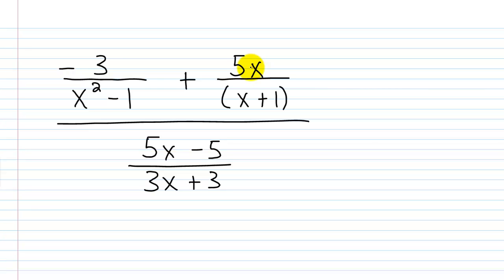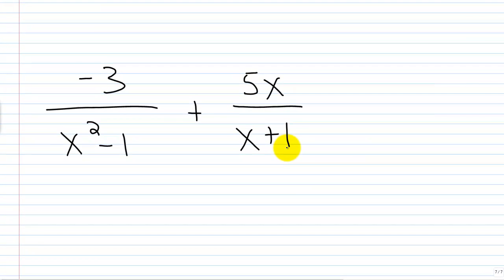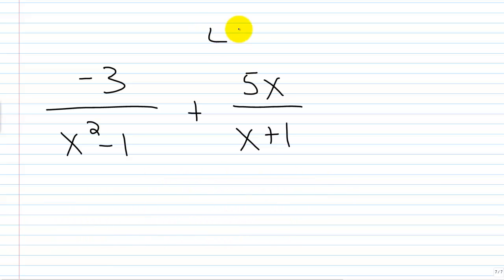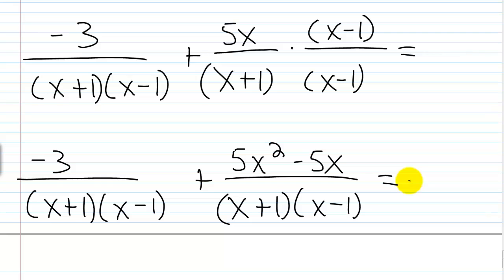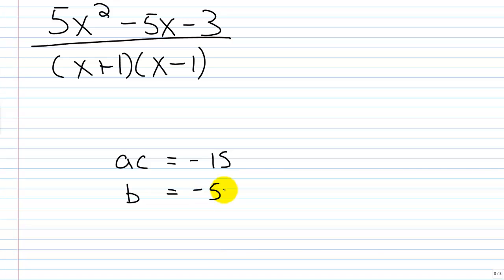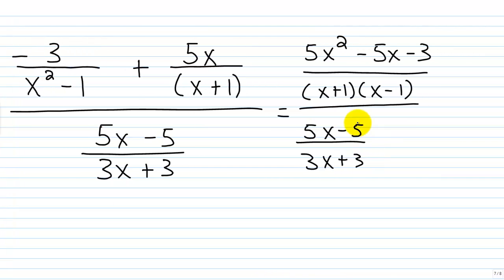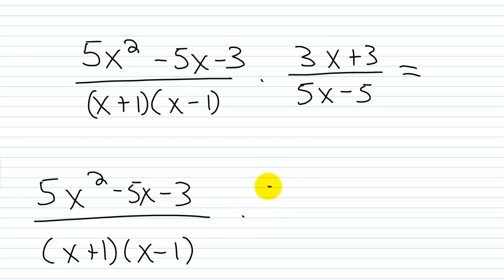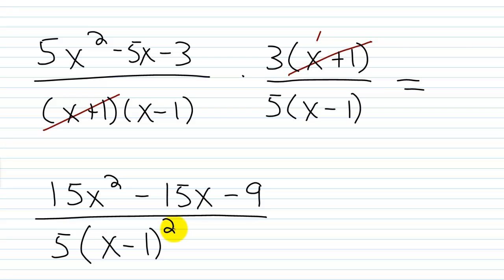How to Simplify Complex Rational Expressions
In this video, we revisit the concept of complex fractions. This time around, we work with rational expressions as well. The idea is the same, but the work is more tedious. In this video, specifically we deal with the method in which we simplify the numerator and denominator separately, and then perform the main division.